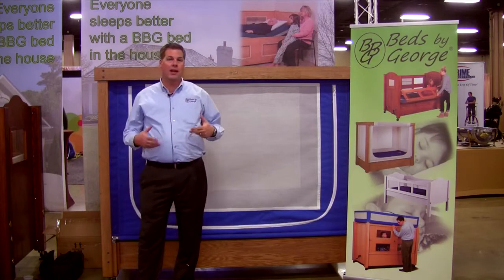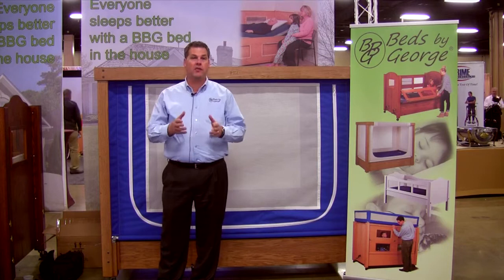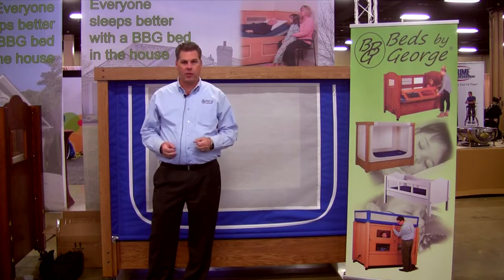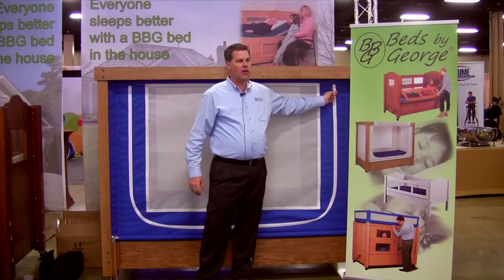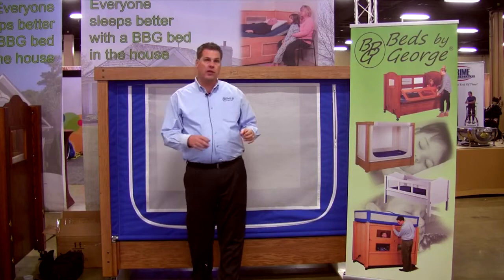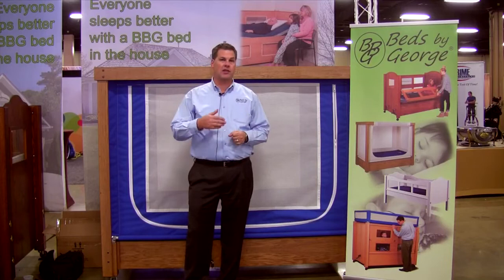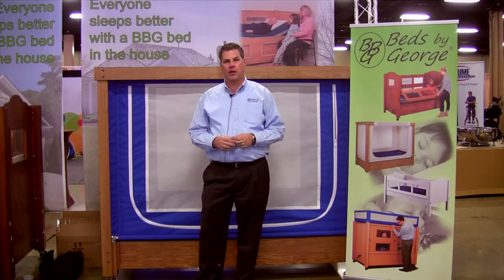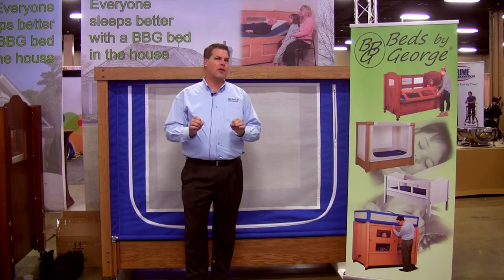Beds by george.Haven series specifications, safety beds, adaptive bed, special need bed, Celesticare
haven_bed_bbg

Hospital Beds, Institutional Beds, Safety beds or Adaptive Beds all share a common goal of keeping the user safe from falling out or injuring themselves as a result of being in bed.   The term “safety bed” is overused and a firm definition is hard to to find.  We feel for a bed to be considered a safety bed it must address a few very specific issues.

1) Fall Protection:   built into the structure of the bed should be some physical barrier to minimize the likelihood that the patient can fall out of bed.  In many patients this protection has to apply while the patient is awake and moving around, not just while sleeping.

2) Protection from Entanglement / Entrapment:  built into the design of the bed is a reduction of gaps and openings to minimize the likelihood of the patient becoming stuck in the frame or between mattress and frame.  For more information on this topic, please see below.

3) Caregiver assistance to exit:  similar to many safety products,  the safety features should not be able to be accidentally disengaged.  Many patients are unable to safely exit a bed and/or are not safe to be allowed unsupervised mobility as they are a danger to themselves or others.

4) One hand operation: doors or openings should be easy to operate.  Doors should be able to be opened or closed with one hand  which allows the free hand to assist patient as needed.  At no point should the caregiver have to divert his/her attention away from the user to operate the unit.

Welcome to Celesticare, medical supplier, special need, safety bed, long term bed, hospital bed, wheelchair, Bipap, elderly, bariatric, lift, made to order, made in USA. We are the home of sleep hygiene and the world’s best relaxing music. We are the creators of best sleeping music, relaxing music, meditation music, study music or spa music. It will improve your emotional health, daily performance, and sleep to a significant level. Our purpose and passion is to help you relax, unwind and rejuvenate through better sleep, reduced stress, greater concentration and improved mental wellness.

Celesticare world-class composers produce sleeping music, relaxing music, meditation music, study music or spa music with binaural beats and state-enhancing frequencies to help you relax, sleep, focus, meditate and heal.

We are official Channel of Celesticare, the medical and health supplier. To check Beds by George collection, please